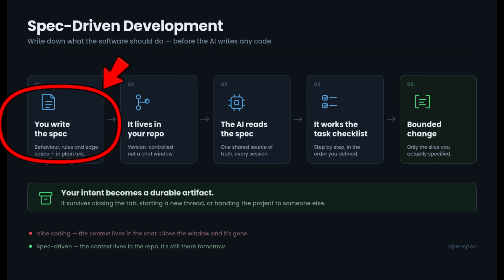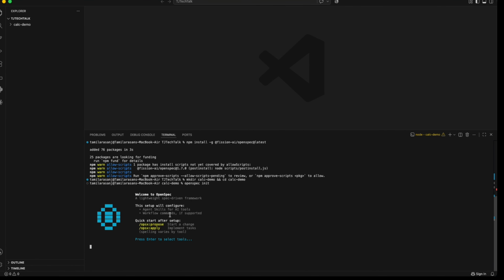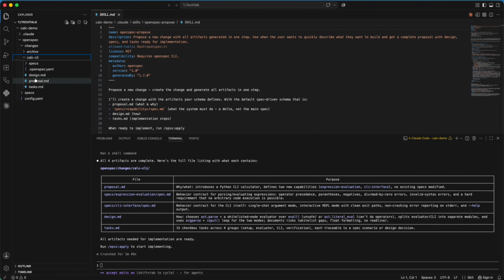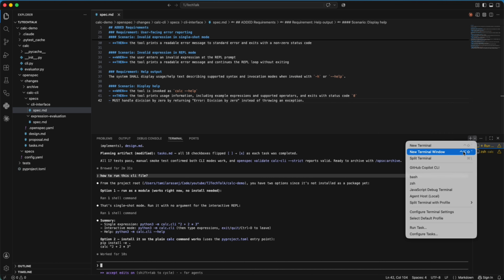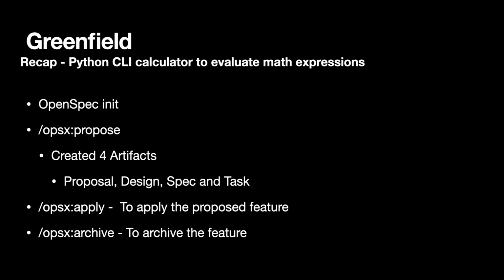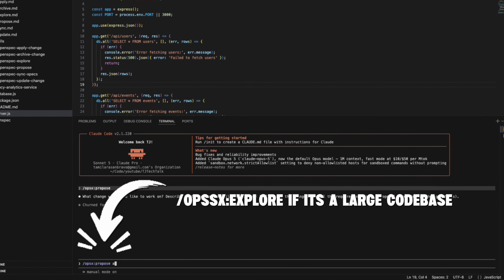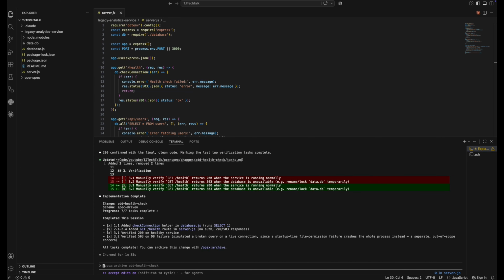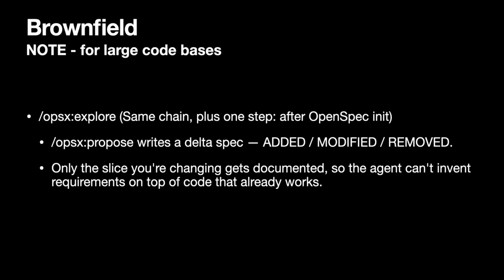Stop Vibe Coding: Spec-Driven Development with OpenSpec (in 8 minutes)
Your AI coding assistant forgets everything the moment you close the tab. You re-explain your architecture, it hallucinates functions that don't exist, and it quietly breaks code that was working.

Spec-Driven Development fixes that. Instead of keeping your requirements in a chat thread, you write them down as specs that live in your Git repo — so your AI reads the same contract every session.

In this video I use OpenSpec on two real projects:

→ GREENFIELD: a Python CLI calculator built from an empty folder
→ BROWNFIELD: adding a GET /health endpoint to an existing Express + SQLite service with zero prior specs

You'll see the full loop — init, propose, apply, archive — plus delta specs, which document only the slice of code you're actually changing.